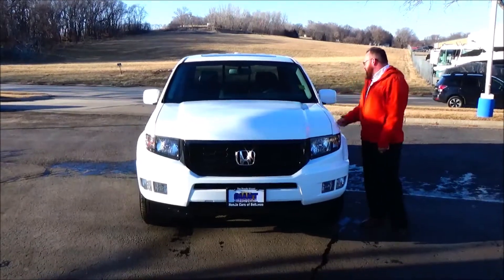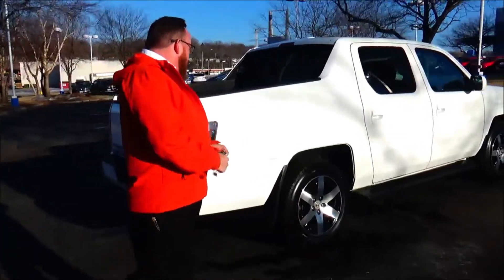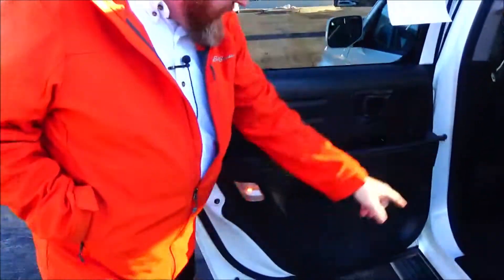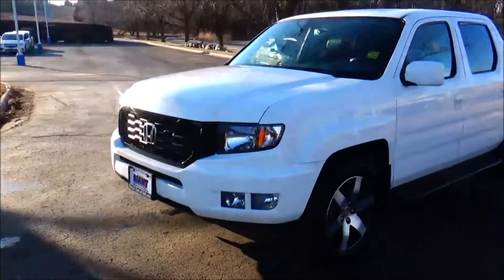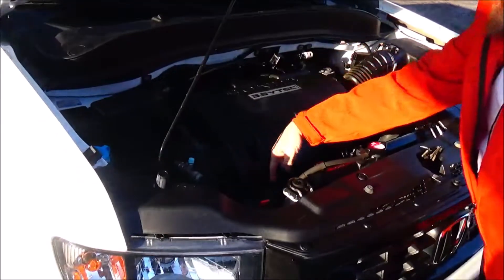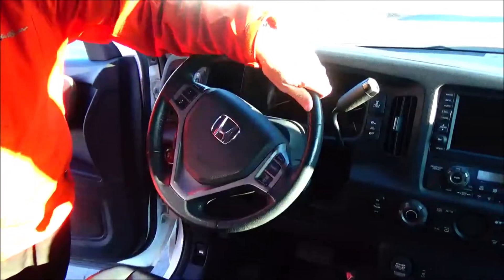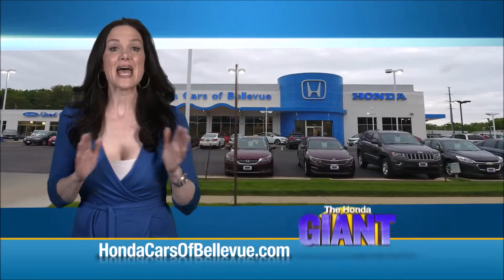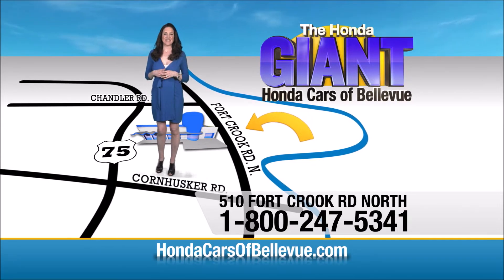Used 2014 Honda Ridgeline SE 4WD for sale at Honda Cars of Bellevue...an Omaha Honda Dealer!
Test drive this Used 2014 Honda Ridgeline SE 4WD for sale at Honda Cars of Bellevue your exclusive Honda dealer for Bellevue, Nebraska providing superior Honda service to the greater Omaha and Council Bluffs, Iowa metro areas.

This outstanding example of a 2014 Honda Ridgeline SE is offered by Honda Cars Of Bellevue.
Your buying risks are reduced thanks to a CARFAX BuyBack Guarantee. This is a well kept ONE-OWNER Honda Ridgeline SE with a full CARFAX history report.

This Honda Ridgeline SE comes equipped with 4 wheel drive, which means no limitations as to how or where you can drive. Different terrains and varying weather conditions will have no effect as to how this vehicle performs. Intricately stitched leather and ergonomic design seats are among the details in which test drivers say that Honda Ridgeline SE is in a league of its own

You'll quickly realize how much you will need a navigation system once you are stopping for directions or looking up addresses on your phone instead of looking at the road. This Honda Ridgeline SE features a navigation system that will free you of these unnecessary headaches. If you are looking for a pre-owned vehicle that looks brand-new, look no further than this Taffeta White Honda Ridgeline.

The incredible 2014 Honda Ridgeline SE is an invigorating performance machine that will pump adrenaline into any driver who dares to take the wheel. Do you really need any other reason to want one? You demand the best in everything, so why would your automobile be any different? Enjoy the best features available in this stunning Honda Ridgeline.

Upgraded wheels enhance the look of this Honda Ridgeline.

More information about the 2014 Honda Ridgeline:

The Honda Ridgeline is in a class of its own--it is the only truck in the full-size segment to use a closed-box frame and uni-body construction. It utilizes independent front and rear suspension, but features a relatively short bed and a car-like driving experience. The Ridgeline excels in its ability to haul 5-passengers comfortably and features handling that is decidedly better than other trucks.

Strengths of this model include Comfortable ride, payload and towing capacity, and extensive standard safety equipment.